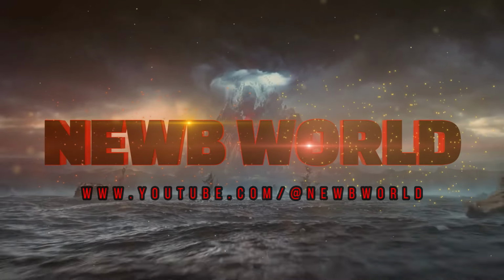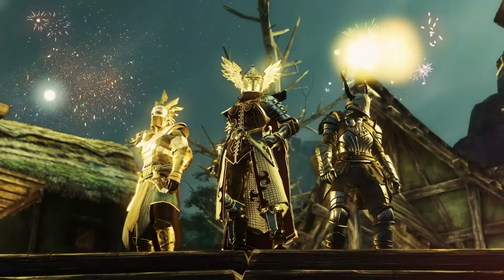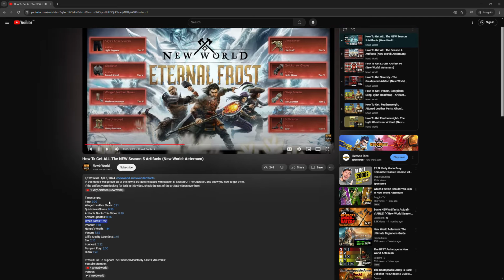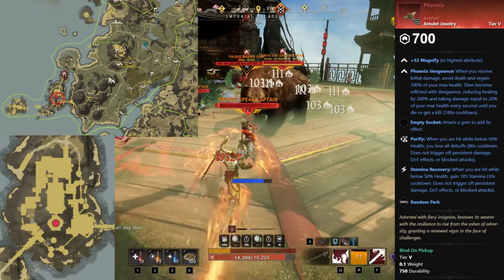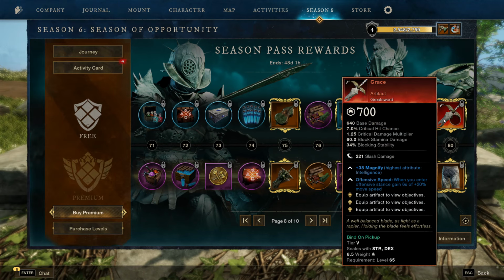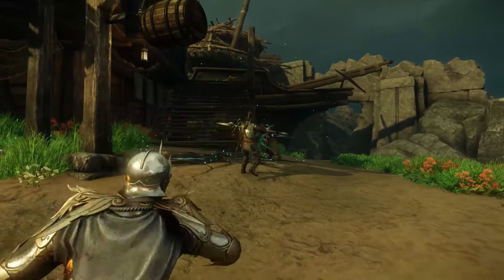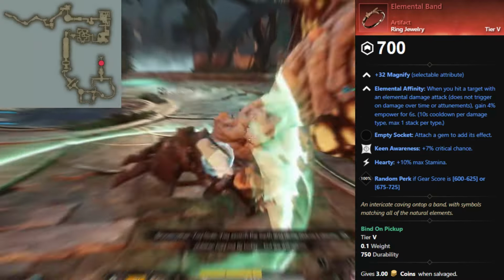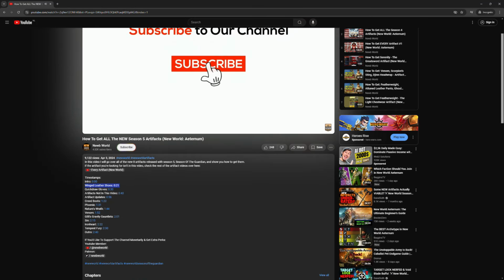How To Get ALL The Season 6 Artifacts (New World: Aeternum)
In this video I will go over all of the new 8 artifacts released with season 6, Season Of Opportunity, and show you how to get them.
Feel free to use the timestamps to jump to any artifact in particular.
If the artifact you're looking for isn't in this video, check the rest of the artifact videos over here:

Timestamps:
Intro: 0:00
Creed Boots (Light Footwear): 1:20
Pheonix (Amulet Jewelry): 1:30
Cowl Of Power (Light Headwear): 1:45
Grace (Greatsword): 1:55
Survivor's Coat (Heavy Chestwear): 2:10
Ghostly Touch (Medium Gloves): 2:30
Trsna (Warhammer): 2:54
Azoth Conductors (Medium Legwear): 3:02
Elemental Band (Ring Jewelry): 3:12
Power Stone (Flail): 3:22
Outro: 3:39